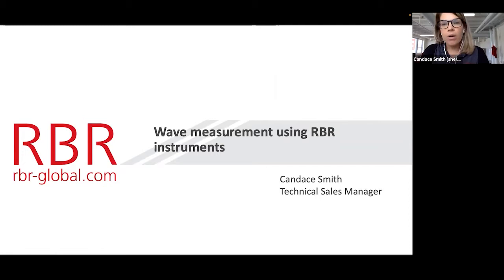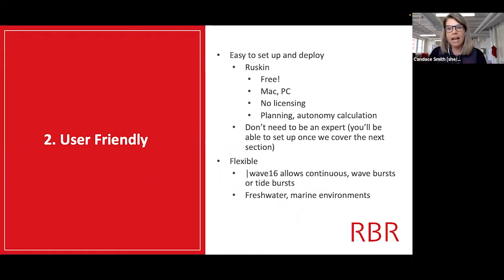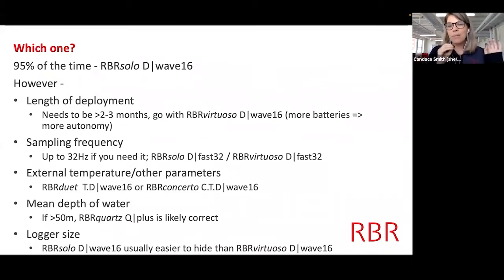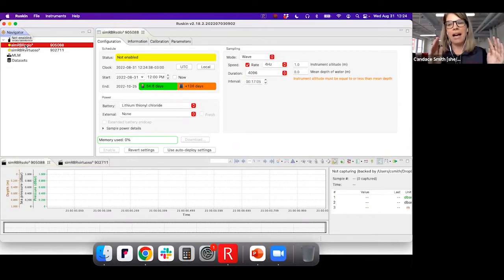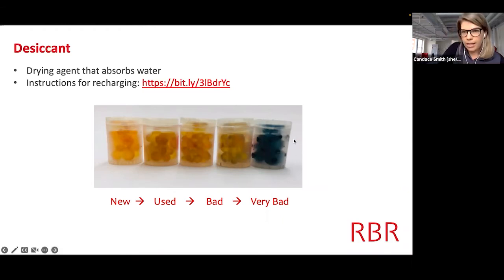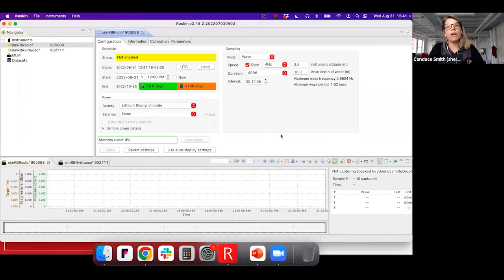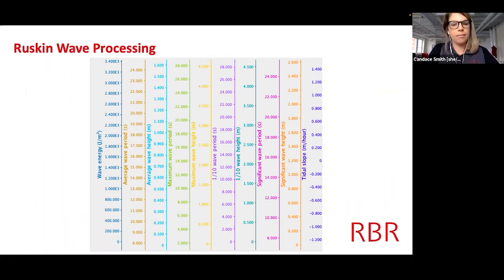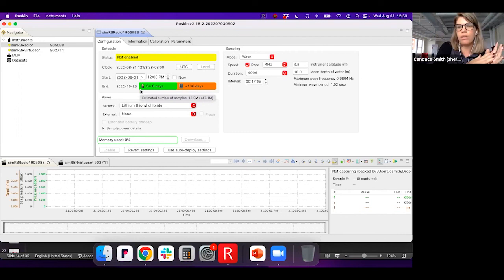Wave measurement and analysis using RBR instruments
Researchers are often surprised by the flexibility of our wave instruments and how that helps them in their projects. We've seen a spike in interest in wave studies recently, so we decided to host a webinar on the topic.

-Learn how to select the right wave instrument for your research goals.
-Discover best practices to ensure successful deployments.
-Find out how to get the most of your RBR wave instrument using Ruskin software.

Hosted by Candace Smith.